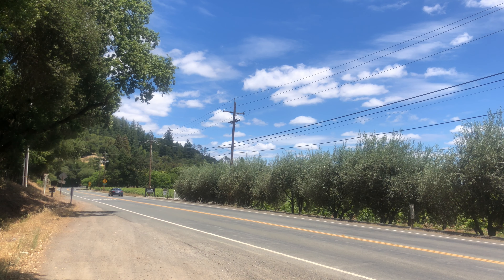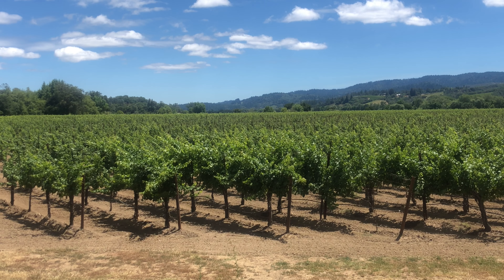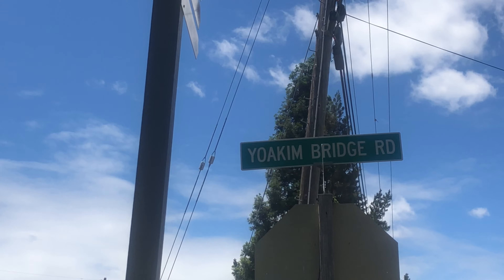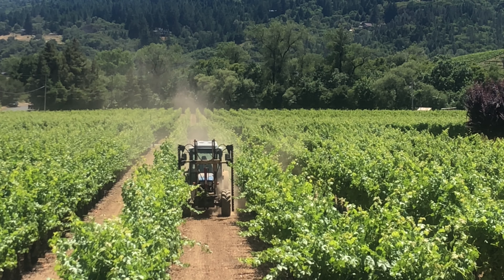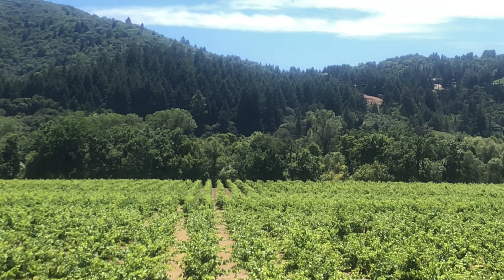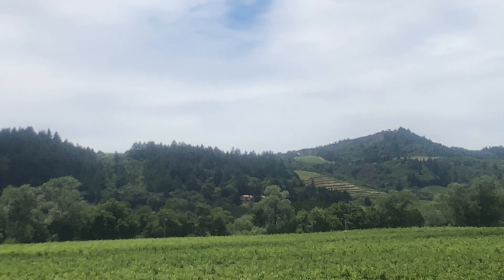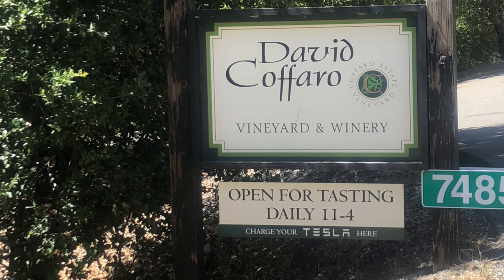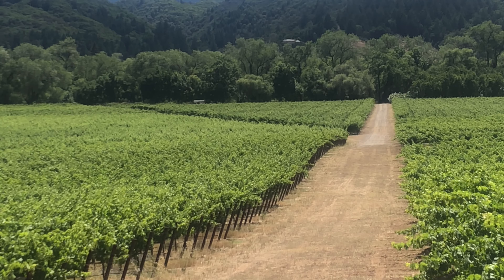PART 1 - TALTY VINEYARDS TO LAKE SONOMA VISITOR CENTER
PairRec San Fran Tourism will help you find your Points of Interest fast!

The information provided by PairRec (“we,” “us” or “our”) on PairRec San Fran Tourism YouTube channel (“PairRec Videos”), and
(the “Site”) and our mobile application is for general informational purposes only. All information on the PairRec Videos, Site and our mobile application is provided in good faith, however we make no representation or warranty of any kind, express or implied, regarding the accuracy, adequacy, validity, reliability, availability or completeness of any information on the Site or our mobile application. UNDER NO CIRCUMSTANCE SHALL WE HAVE ANY LIABILITY TO YOU FOR ANY LOSS OR DAMAGE OF ANY KIND INCURRED AS A RESULT OF THE USE OF THE SITE OR OUR MOBILE APPLICATION OR RELIANCE ON ANY INFORMATION PROVIDED ON THE (PairRec Videos), SITE AND OUR MOBILE APPLICATION. YOUR USE OF THE PairRec VIDEOS, SITE AND OUR MOBILE APPLICATION AND YOUR RELIANCE ON ANY INFORMATION ON THE PairRec VIDEOS, SITE AND OUR MOBILE APPLICATION IS SOLELY AT YOUR OWN RISK.

PairRec Videos, The Site and our mobile application may contain (or you may be sent through the PairRec Videos, Site or our mobile application) links to other websites or content belonging to or originating from third parties or links to websites and features in banners or other advertising. Such external links are not investigated, monitored, or checked for accuracy, adequacy, validity, reliability, availability or completeness by us. WE DO NOT WARRANT, ENDORSE, GUARANTEE, OR ASSUME RESPONSIBILITY FOR THE ACCURACY OR RELIABILITY OF ANY INFORMATION OFFERED BY THIRD-PARTY WEBSITES LINKED THROUGH THE SITE OR ANY WEBSITE OR FEATURE LINKED IN ANY BANNER OR OTHER ADVERTISING. WE WILL NOT BE A PARTY TO OR IN ANY WAY BE RESPONSIBLE FOR MONITORING ANY TRANSACTION BETWEEN YOU AND THIRD-PARTY PROVIDERS OF PRODUCTS OR SERVICES.

PairRec Videos, The Site cannot and does not contain tourism & travel advice. The tourism & travel information is provided for general informational and educational purposes only and is not a substitute for professional advice. Accordingly, before taking any actions based upon such information, we encourage you to consult with the appropriate professionals. We do not provide any kind of tourism & travel advice. THE USE OR RELIANCE OF ANY INFORMATION CONTAINED ON PairRec VIDEOS, SITE OR OUR MOBILE APPLICATION IS SOLELY AT YOUR OWN RISK.